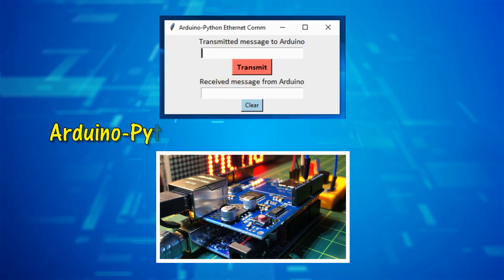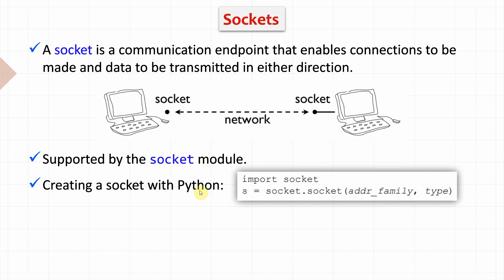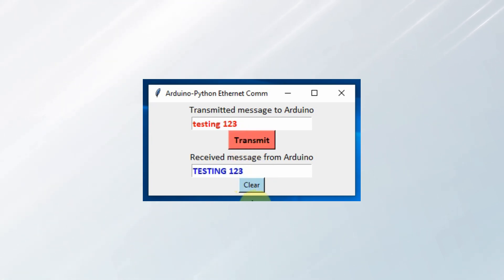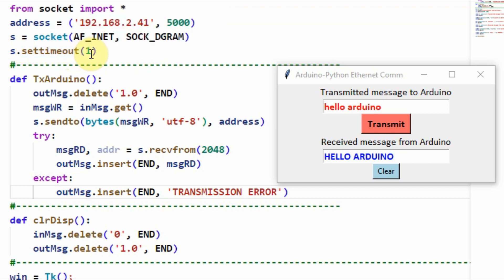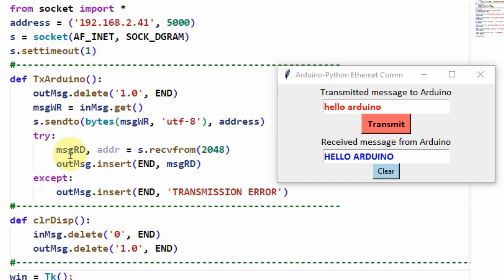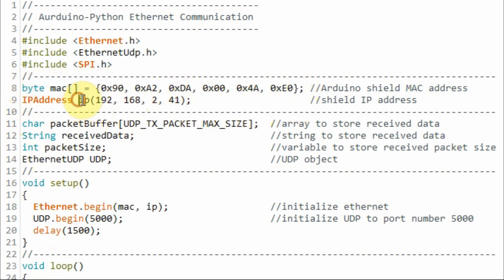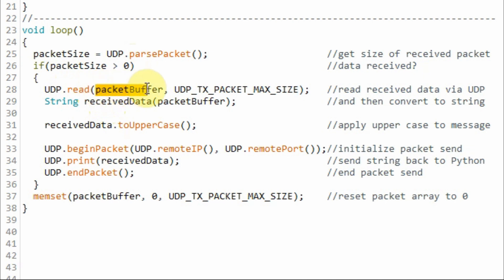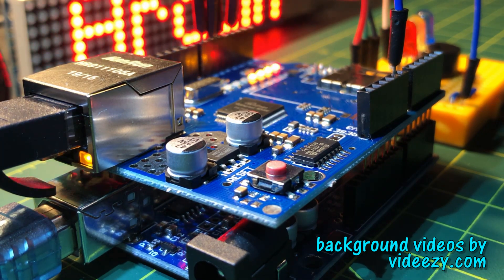Arduino-Python Communication via Ethernet